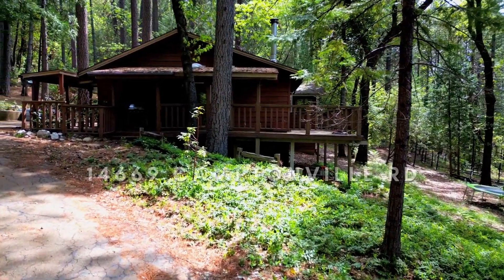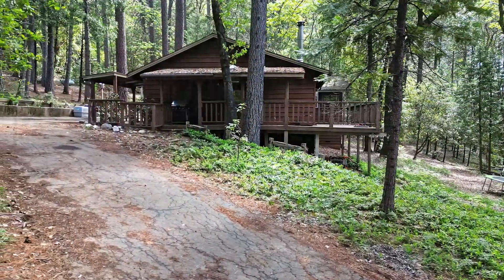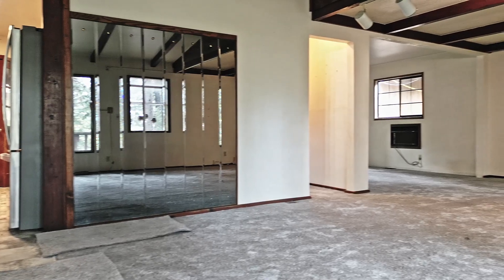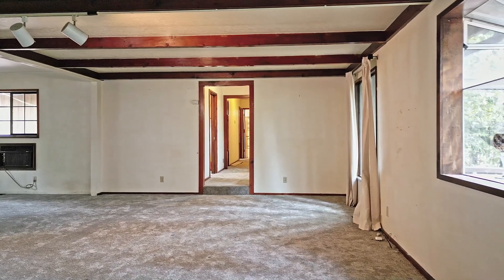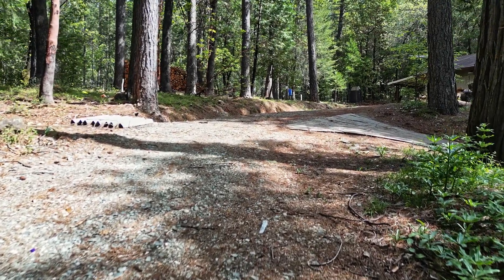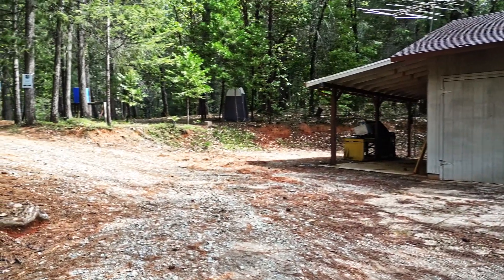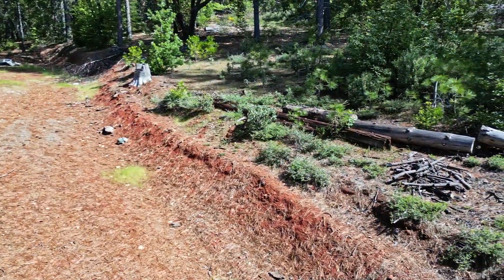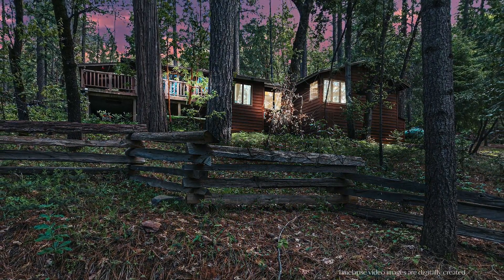14669 Camptonville Rd Camptonville, Ca Real Estate - Branded